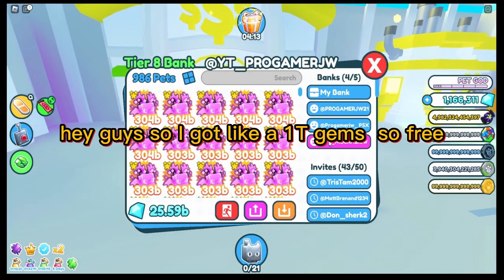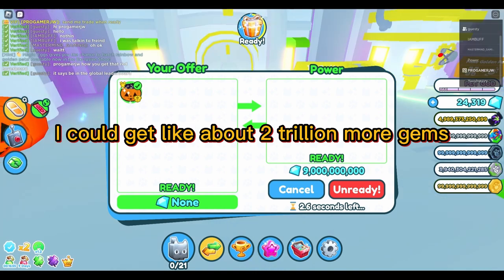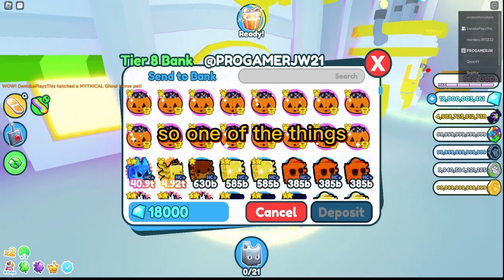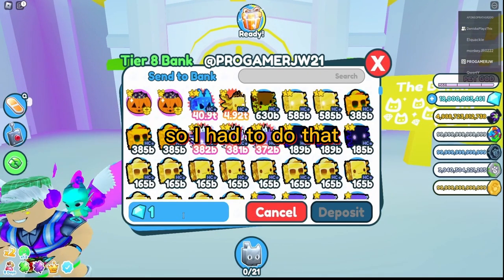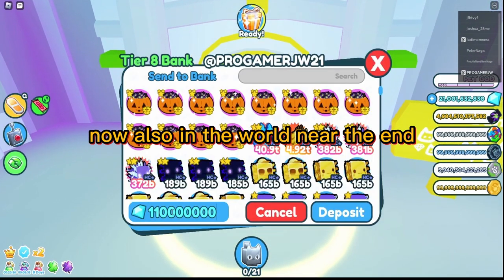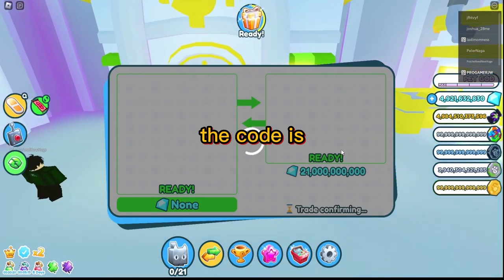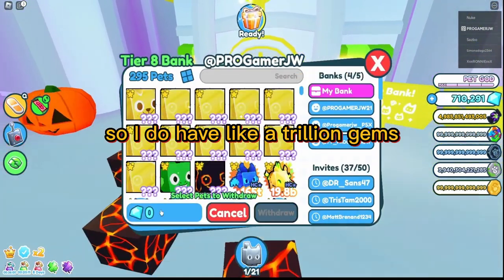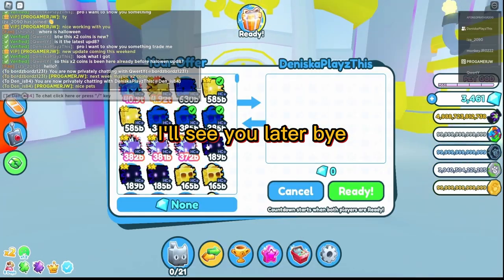FREE 1T GEMS AND (FREE HUGE) IN Pet Simulator X